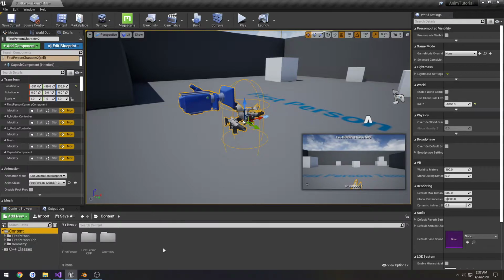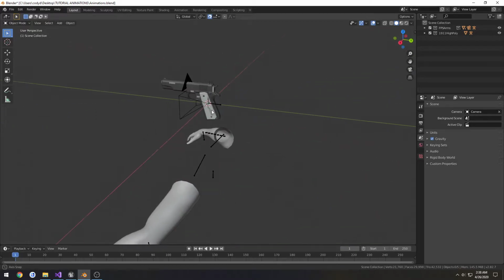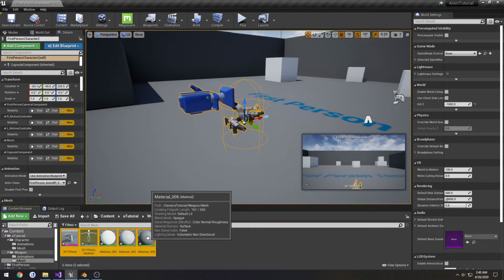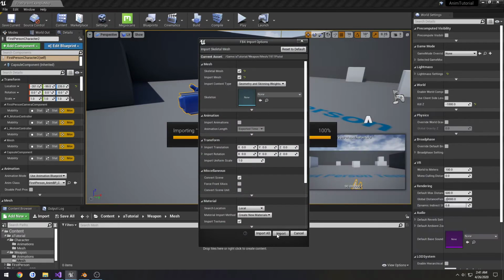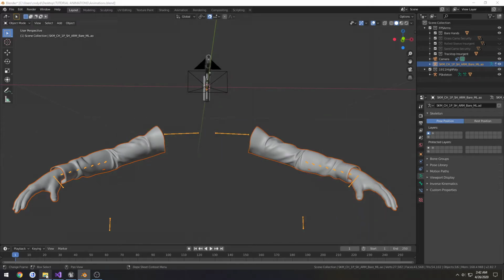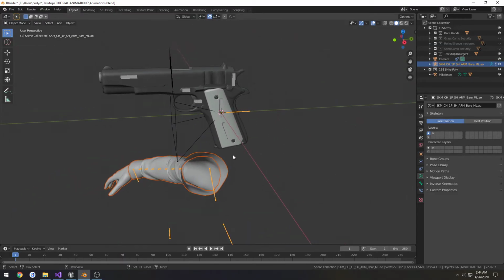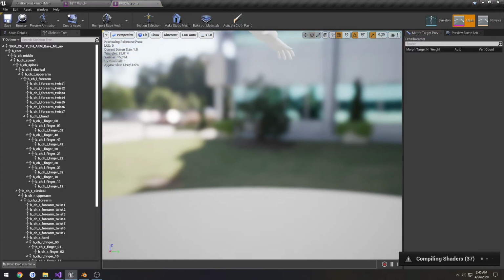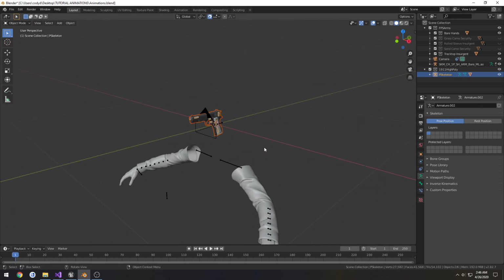Blender 2.8 FPS animation to UE4 Part 4: "Test Export everything to UE4"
In this video we export everything to Unreal Engine 4 to test and make sure everything works as intended.